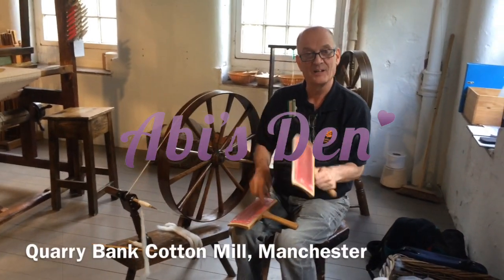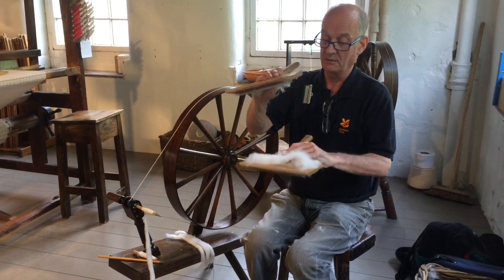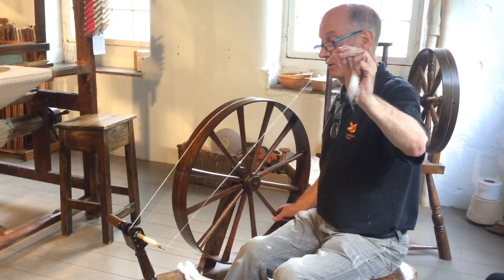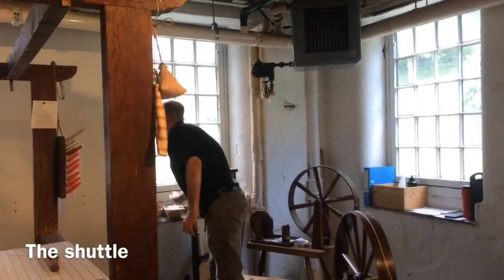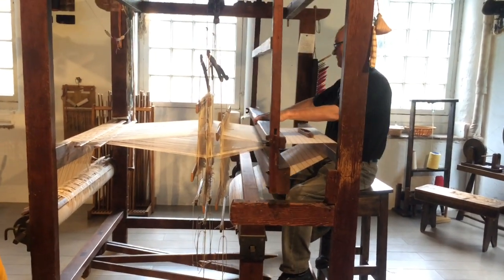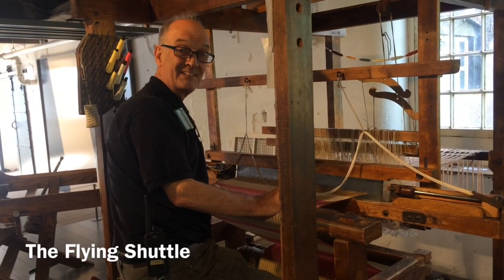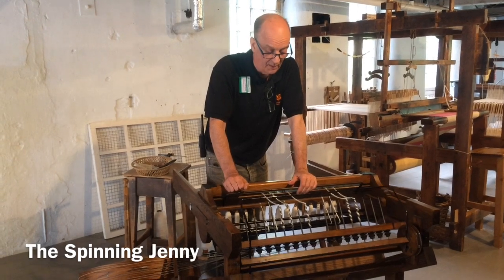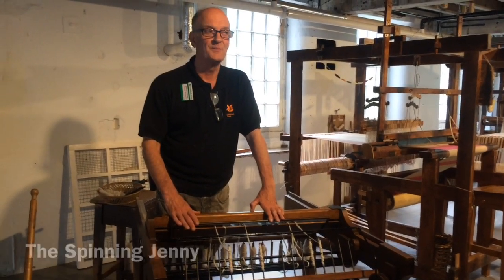The Spinning Jenny Carding Quarry Bank Cotton Mill Manchester | Abi’s Den ✂️🧵🌸